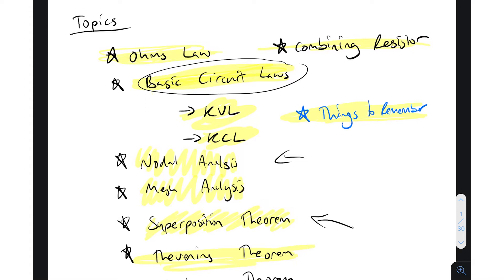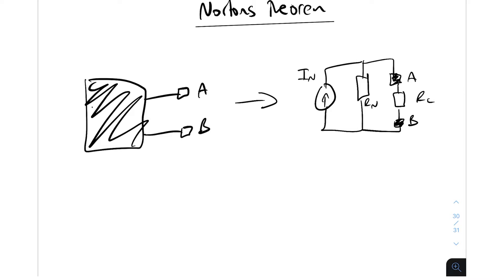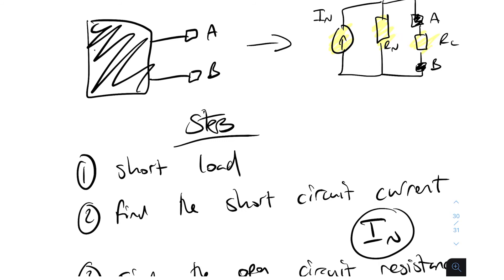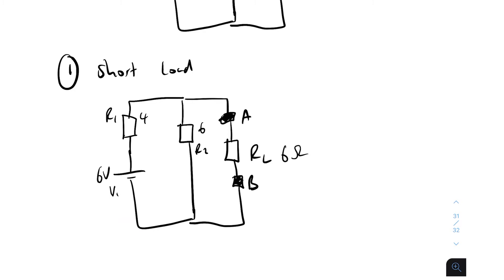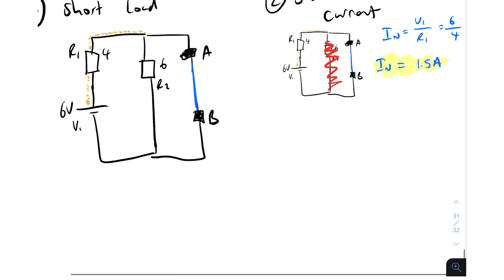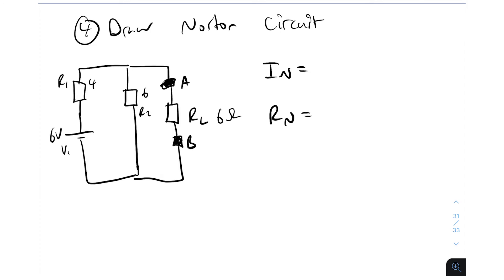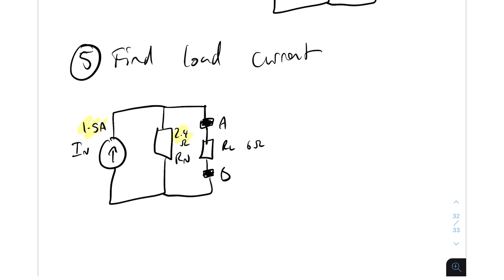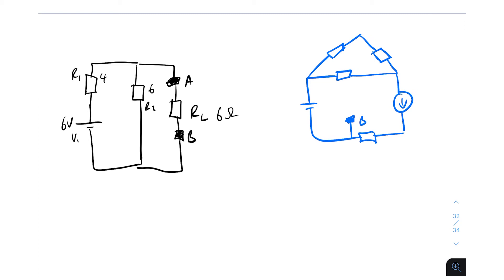Norton’s Theorem - Revising Electronics & Electrical Principles 1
In this video.. we cover nortons theorem.

Nortons Theorem states that “Any linear circuit containing several energy sources and resistances can be replaced by a single Constant Current generator in parallel with a Single Resistor“.

Norton's theorem and its dual, Thévenin's theorem, are widely used for circuit analysis simplification and to study circuit's initial-condition and steady-state response.

Norton's theorem was independently derived in 1926 by Siemens & Halske researcher Hans Ferdinand Mayer (1895–1980) and Bell Labs engineer Edward Lawry Norton (1898–1983).

To find the equivalent, the Norton current Ino is calculated as the current flowing at the terminals into a short circuit (zero resistance between A and B). This is Ino. The Norton resistance Rno is found by calculating the output voltage produced with no resistance connected at the terminals; equivalently, this is the resistance between the terminals with all (independent) voltage sources short-circuited and independent current sources open-circuited. This is equivalent to calculating the Thevenin resistance.